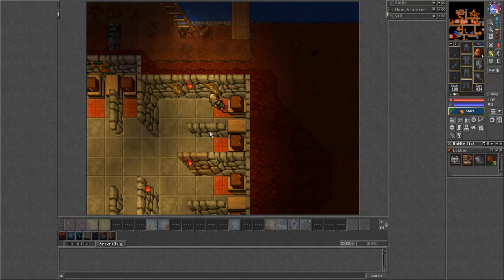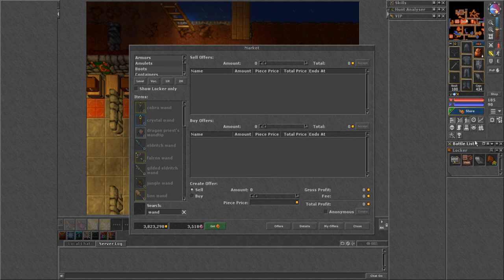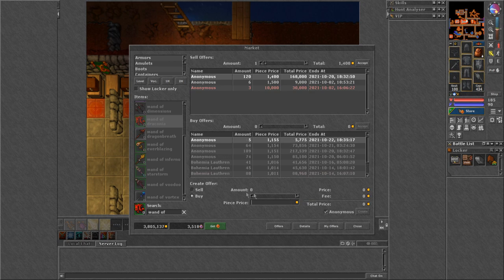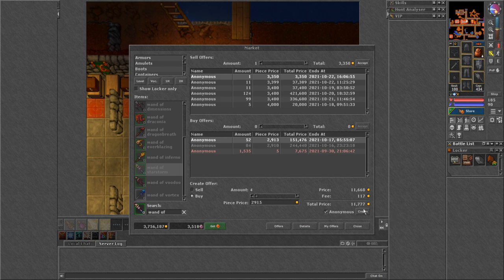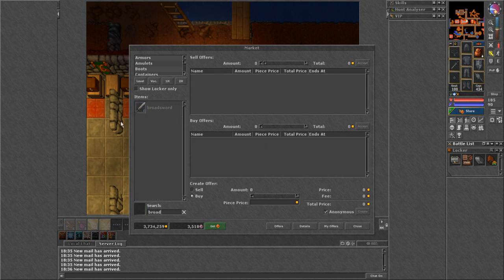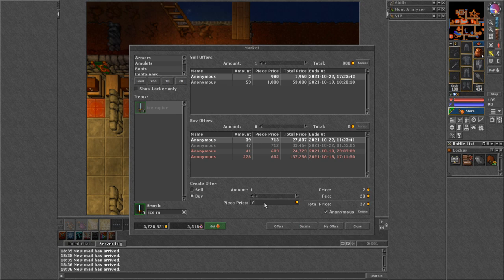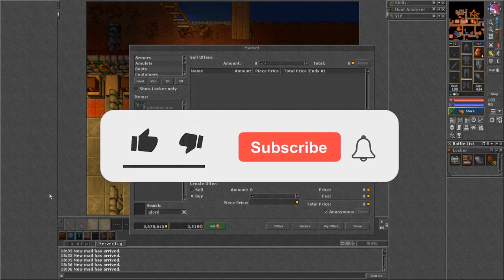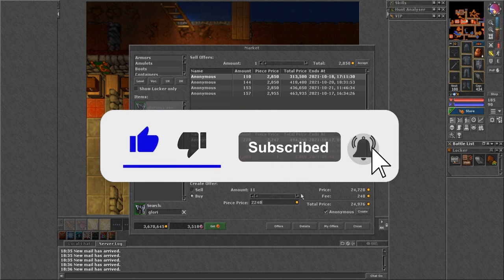Money Making Methods #7 |Good for: EK/RP| EASY MONEY | 1-2kk/month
This time I will show you another money making method. It's easy and simple method for getting up to few kk per month!
You can get more than it's written in a title, but then you need to spend more time for it.
Check it out how to increase your profits and how to become rich in Tibia!

By using this method you can earn around 1-2kk per month, but it can be more if you will try to work harder on it!
Support your Tibian wealth by additional easy money making methods and become rich!

Tibia Money Making Methods, Tibia money, Tibia Facc, Tibia kk, Tibia cc, Tibia rich